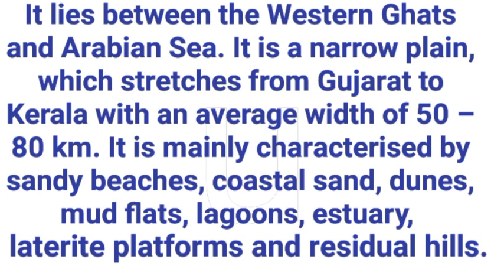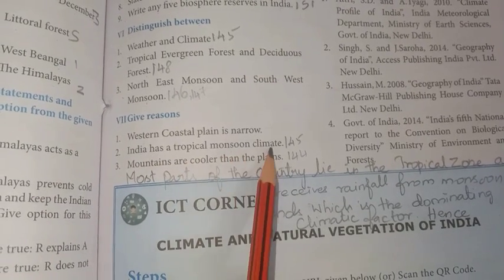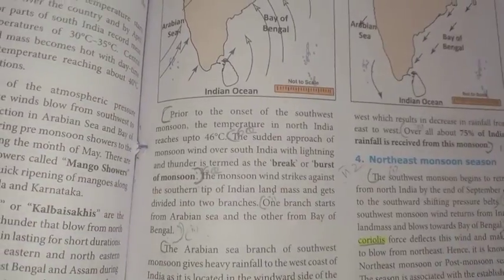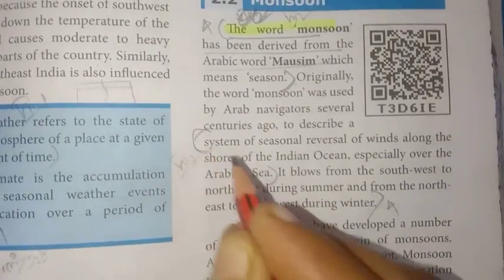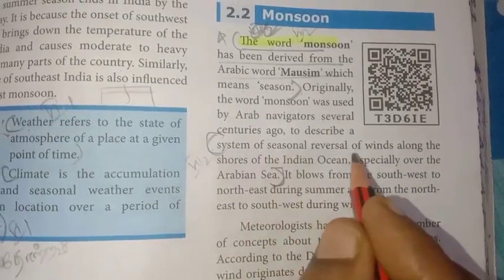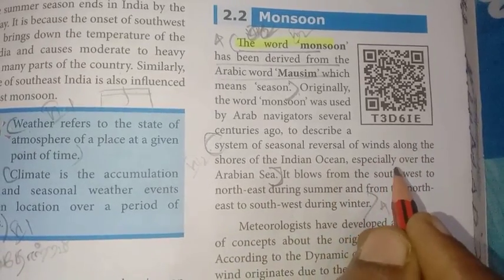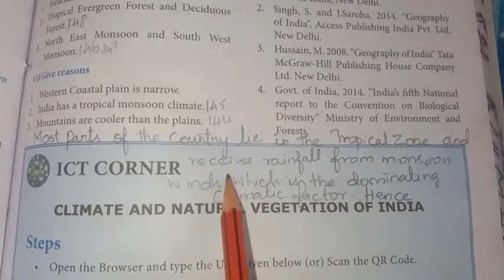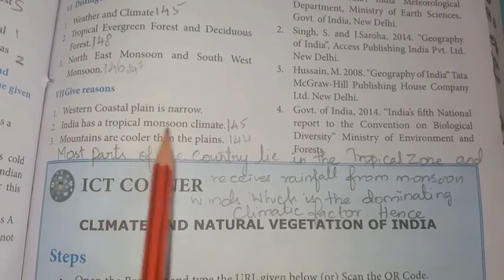10th Std - Social | Climate and Natural Vegetation of India - Book Back Answers